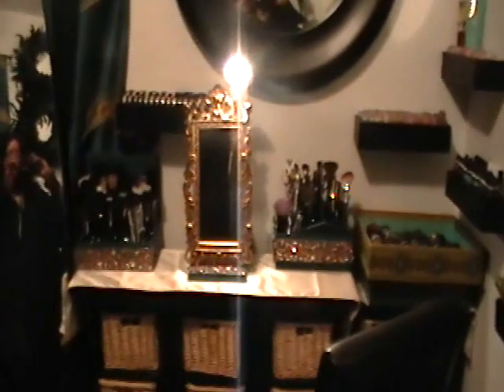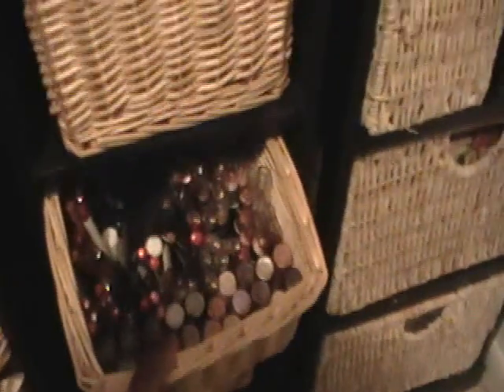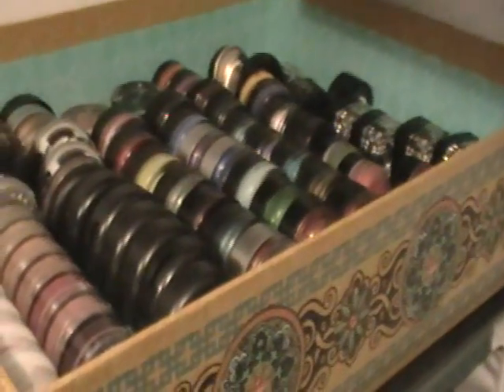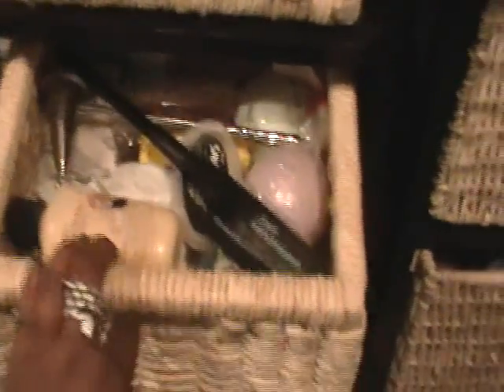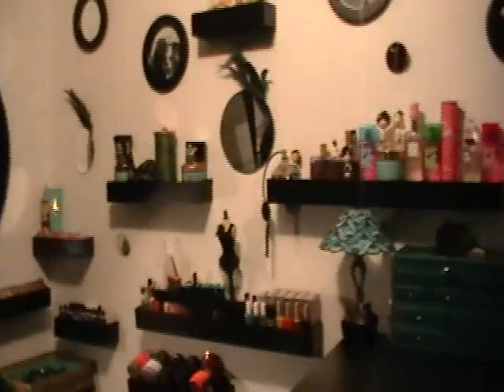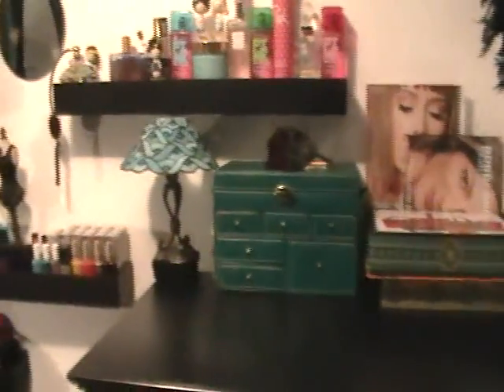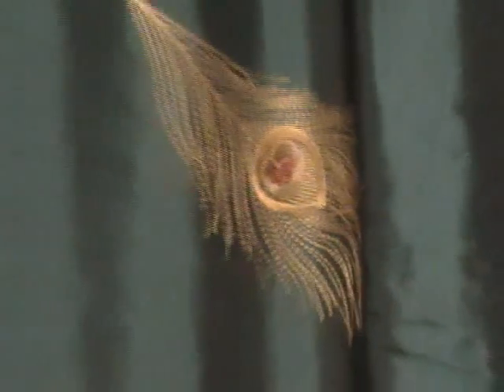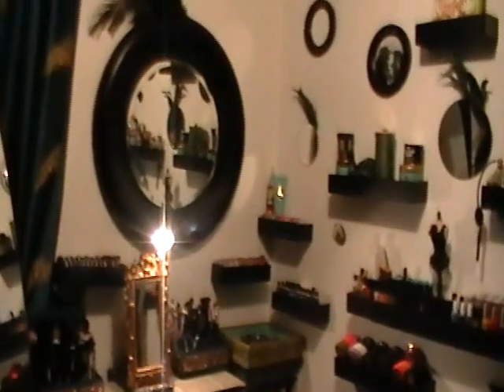2011 Tips on Makeup Organization / Make-up Collection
Here is my redecorated space for the spring. I hope this gives you some ideas so you can avoid over buying. Smooches!!

For more pics of the this and other looks visit my photo gallery

makeup make up make-up tutorials reviews haul artist BBW plus size MAC Almay Hard Candy Palette MAC Revlon Maybelliene mocha makeup black makeup african american makeup makeup make up make-up tutorials reviews artist BBW plus size MAC Urban Decay african american makeup Maccosmetics Sephora Chanel NARS CoastalScents Nicki Minaj Tiny And Toya Demi Lovato Oprah Rihanna Beyonce Keyshia Cole QueenofBlendingMUA Kelly Roland Stila Craigslist KimKardashian Susan Boyle Hello Kitty Paris Hilton selena Gomez House Wives of Atlanta Kittens Babies